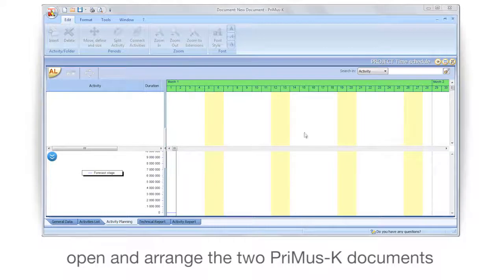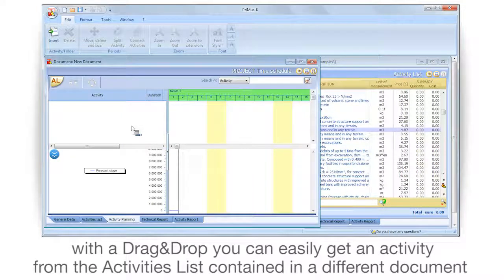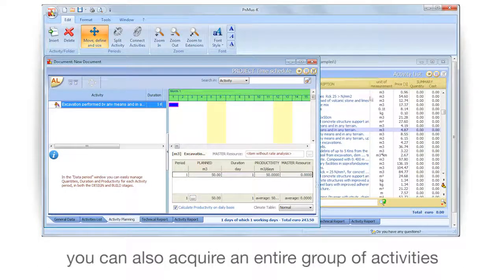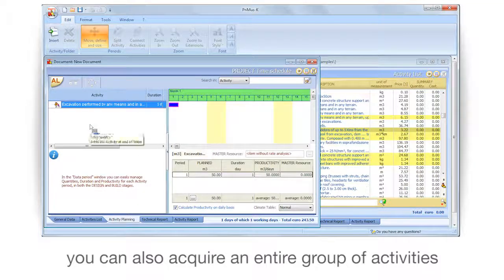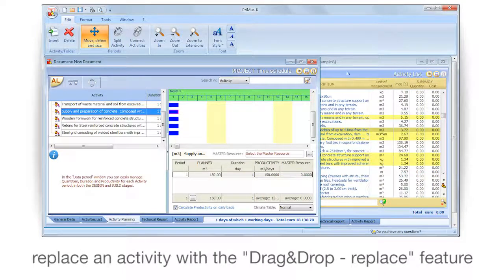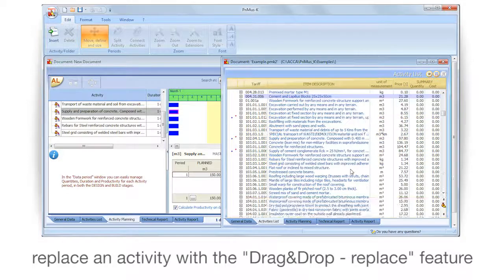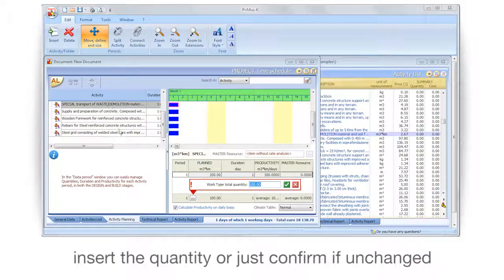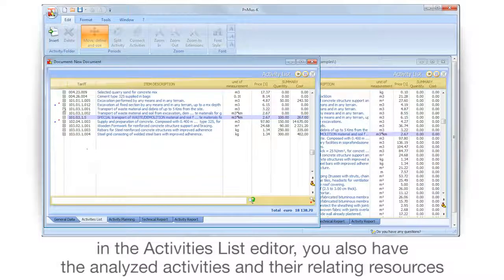PriMus KRONO Tutorial - Acquiring activities from another PriMus KRONO document - ACCA software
Discover how to Drag and drop activities from the Activities List editor of a document to the Activities List editor of the current document with PriMus KRONO the software for extracting material quantities directly from CAD drawings or Raster images. Discover more about PriMus KRONO and its interesting Pay As You Go license subscription plans